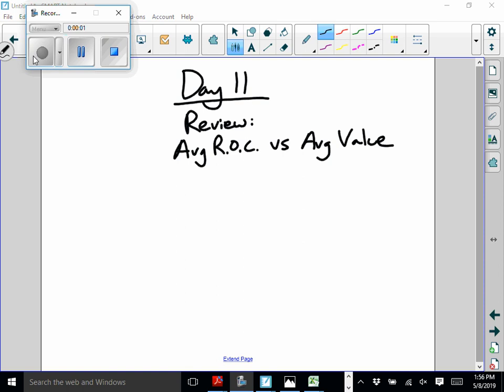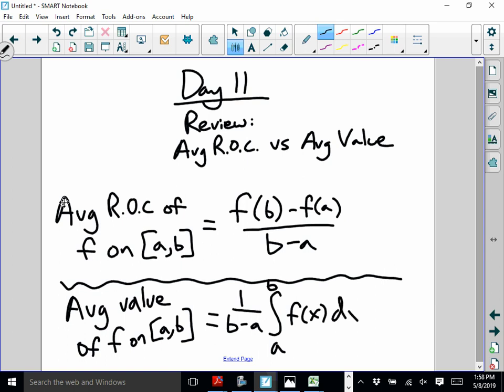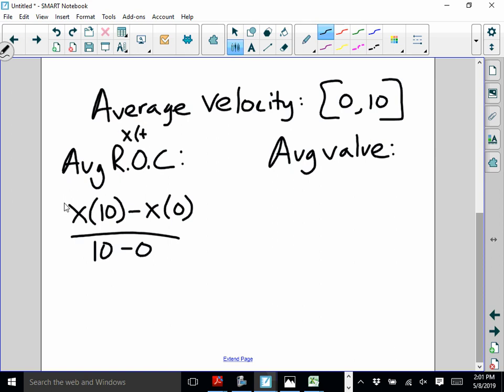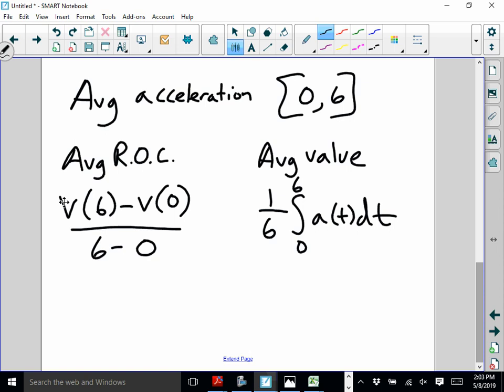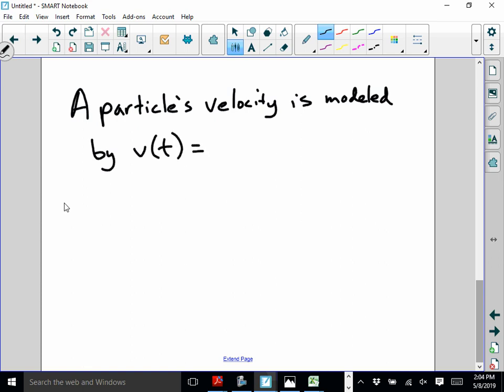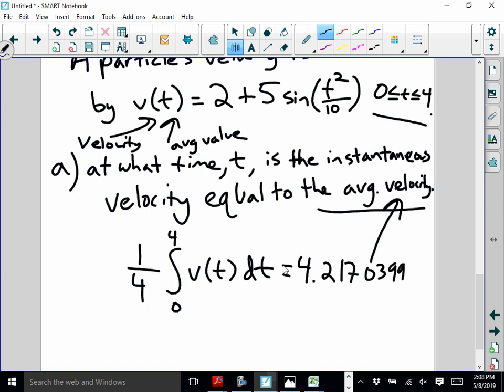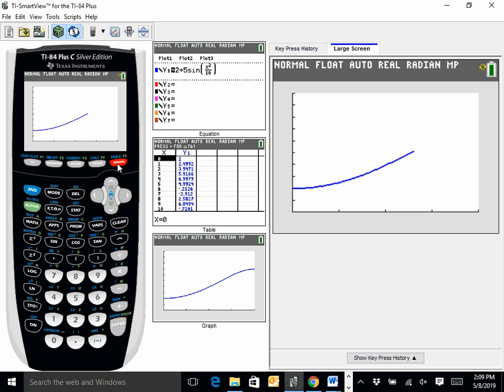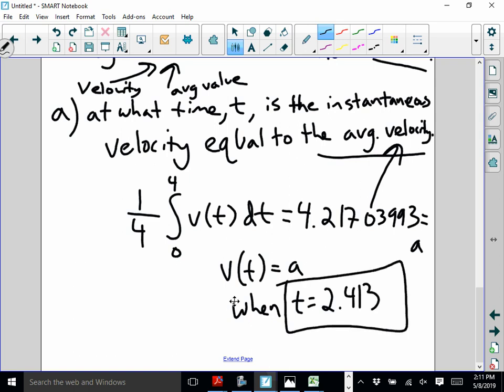Review Day 11 AP Calc Avg ROC vs Avg Value